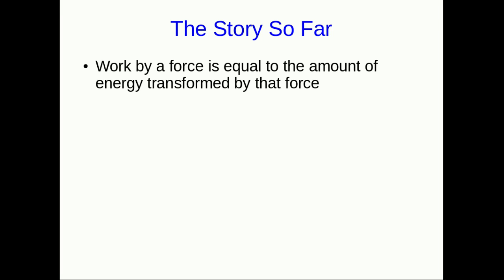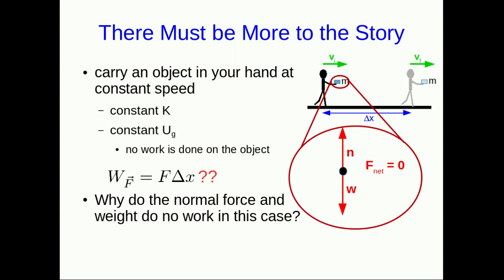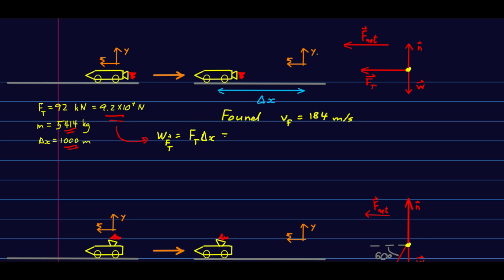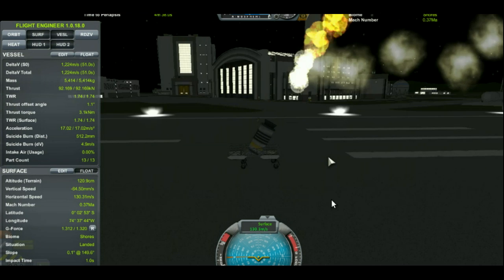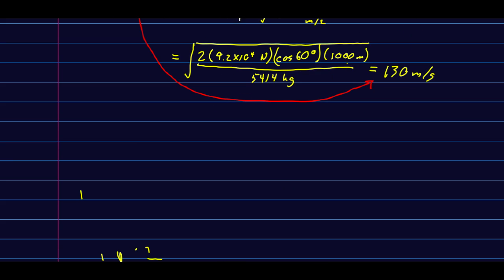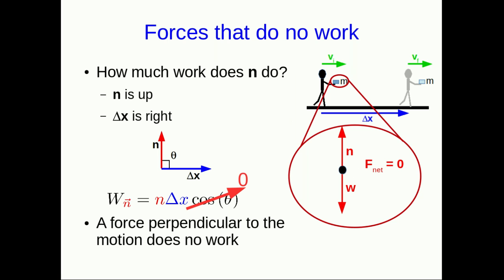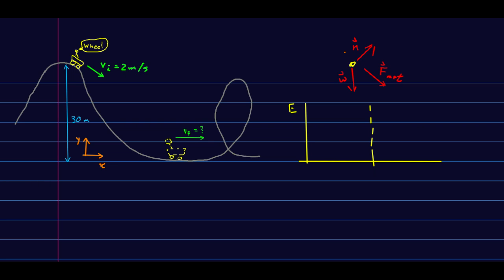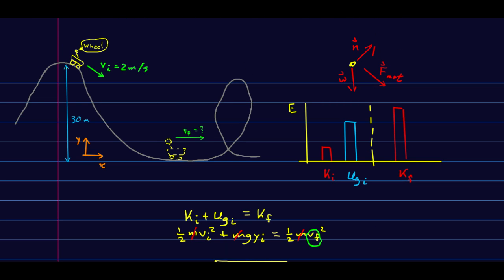How Work Depends on Angle of Force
0:00 The Story So Far
0:59 There Must be More to the Story..
3:16 A Continuation of the Rocket Car Example
8:06 Forces That Do No Work
9:33 Example - Finding Speed of Roller Coaster